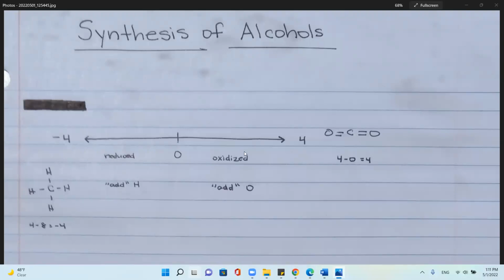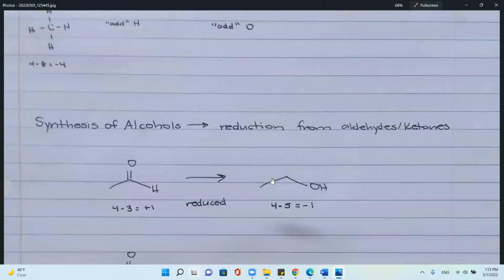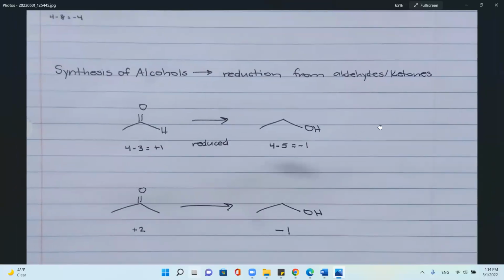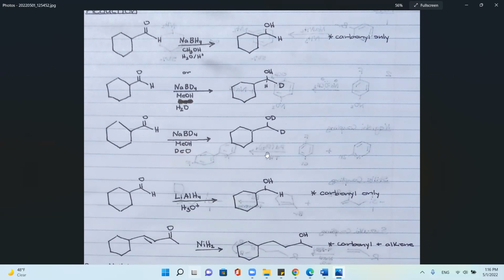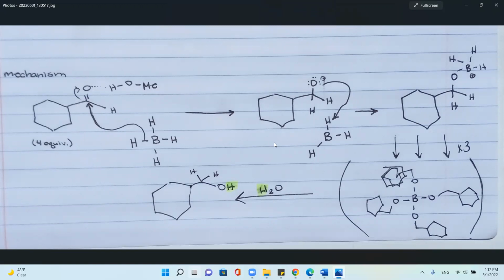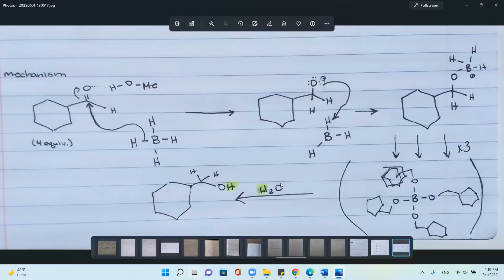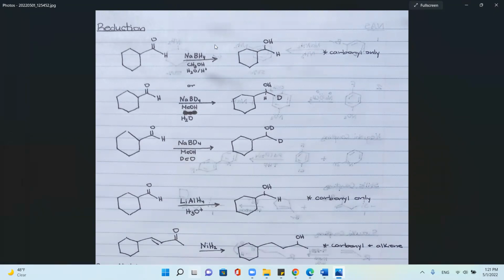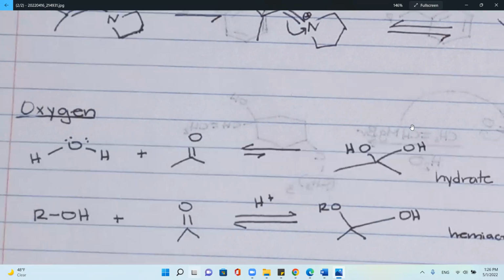Alcohols from Aldehydes and Ketones, Madison Sinar